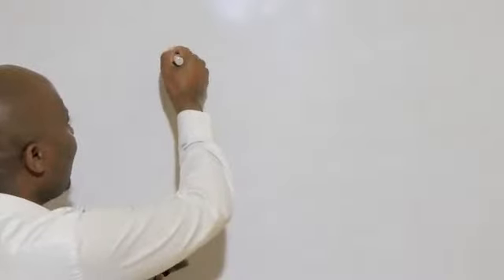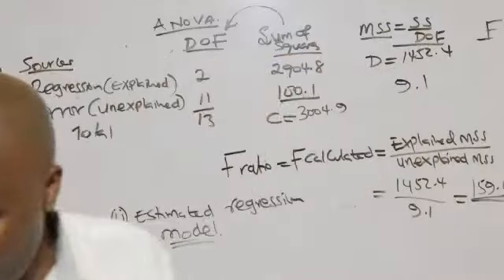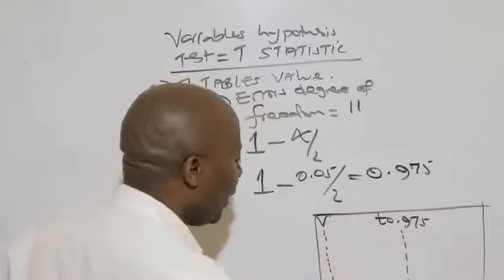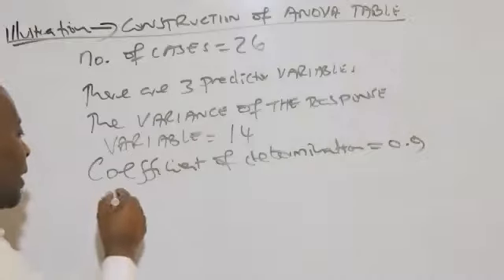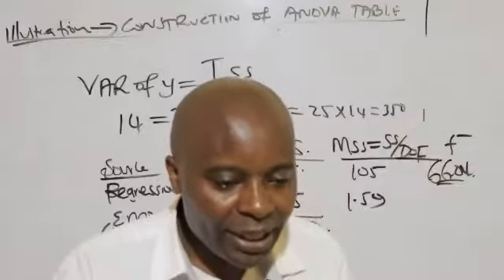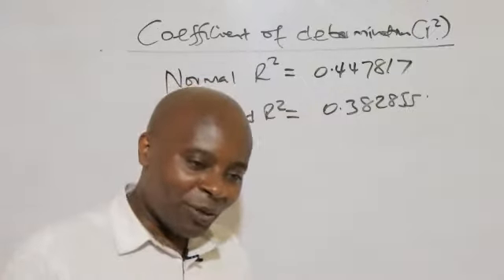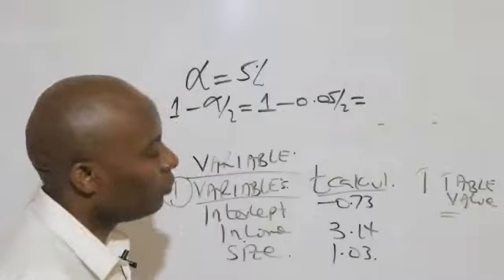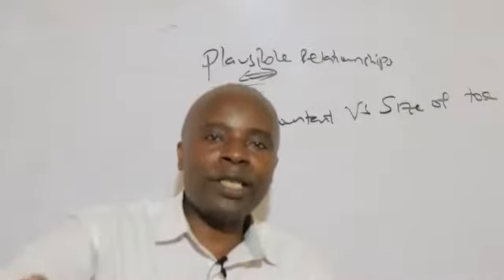Quantitative Analysis-CPA KENYA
Join us today and start your success journey with:
𝑺𝒕𝒖𝒅𝒚 𝑶𝒏𝒍𝒊𝒏𝒆 |  𝑷𝒉𝒚𝒔𝒊𝒄𝒂𝒍 𝑪𝒍𝒂𝒔𝒔𝒆𝒔 | 𝑺𝒕𝒖𝒅𝒚 & 𝑹𝒆𝒗𝒊𝒔𝒊𝒐𝒏 𝑩𝒐𝒐𝒌𝒔 𝑷𝒓𝒐𝒗𝒊𝒅𝒆𝒅
  RCM Online College — Where Champions Are Made!